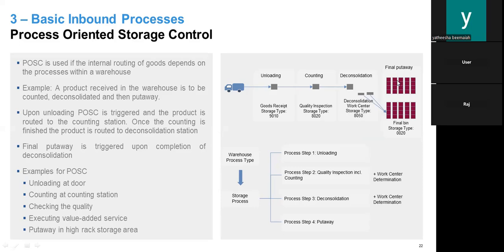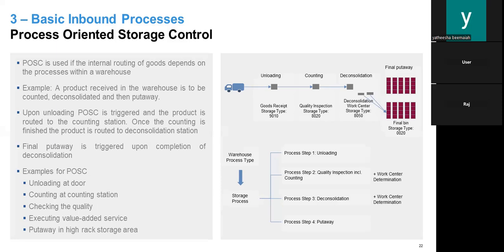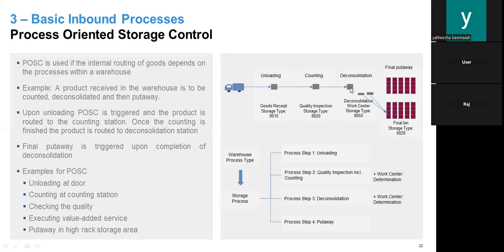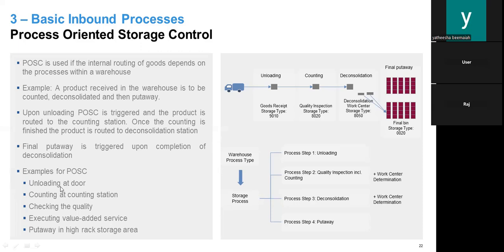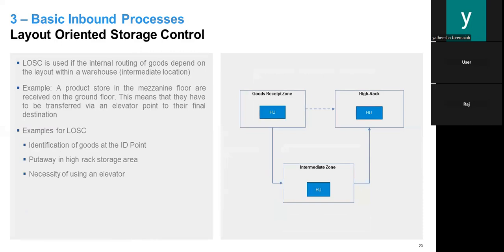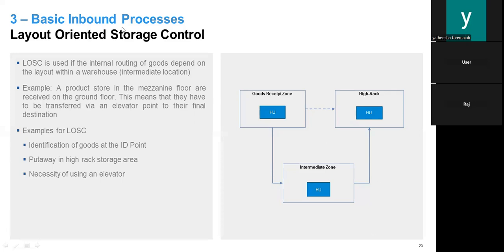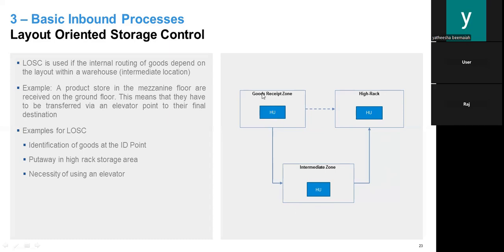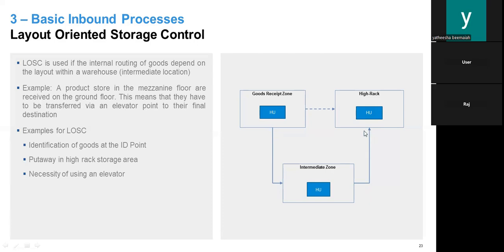EWM Overview Session from GTR academy_Part 08B